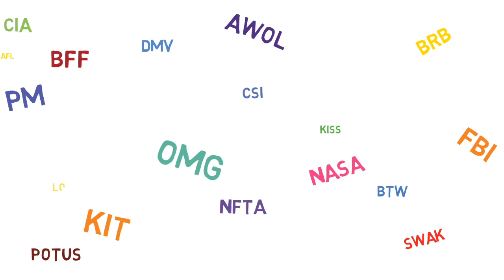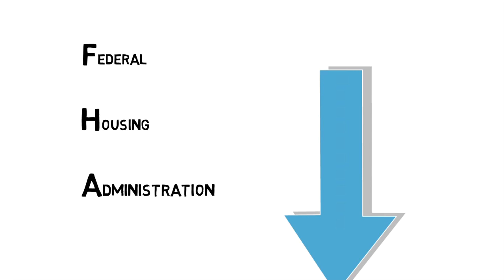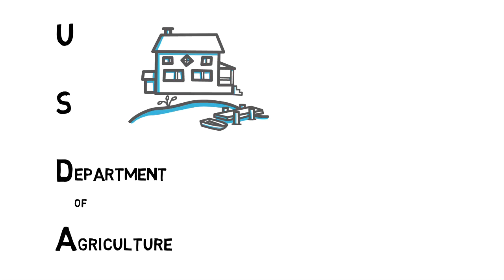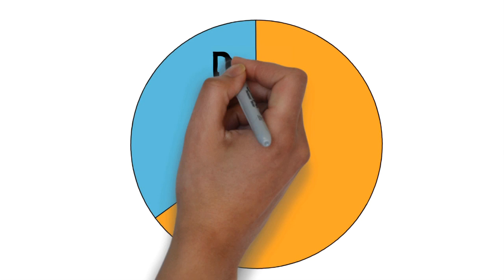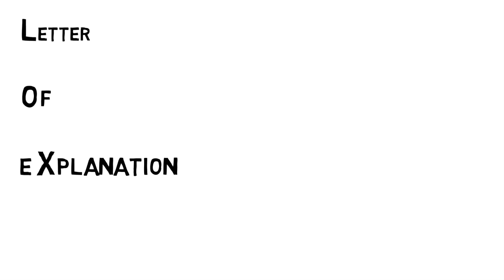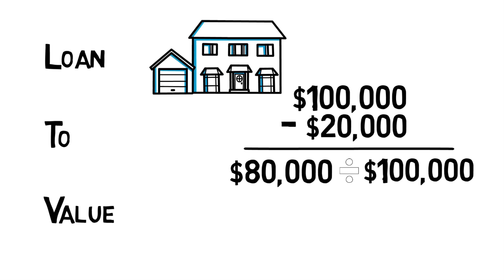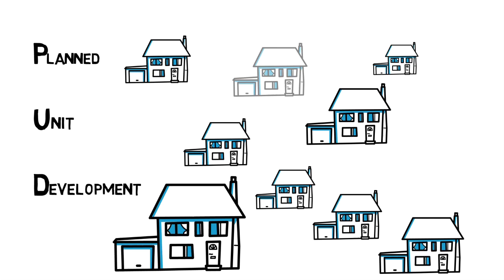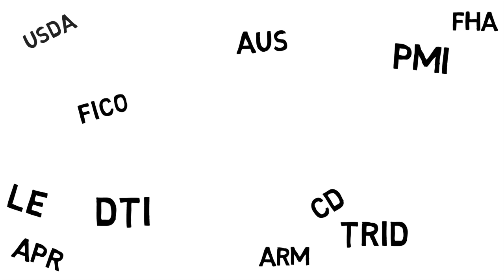Mortgage Acronyms, A Short List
This video is meant as an educational resource to prepare borrowers for the loan process.
*Title music by Justin Mahar

Thank you for visiting the Levy Team’s Real Estate Channel! This is a one-stop real estate website for all your home buying and selling needs in Washington, DC. We are professional real estate brokers and agents who will help make your search for a new home an enjoyable experience in the Washington DC Metro area.

Ellen, Barry and the Levy Team